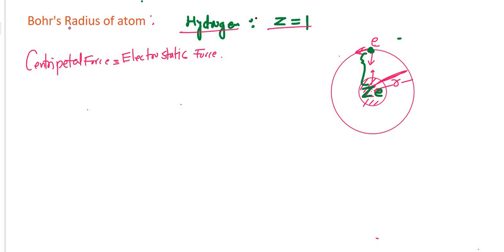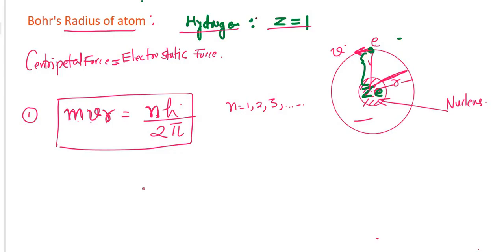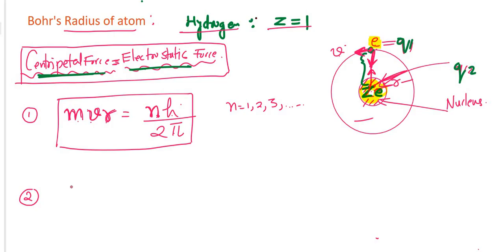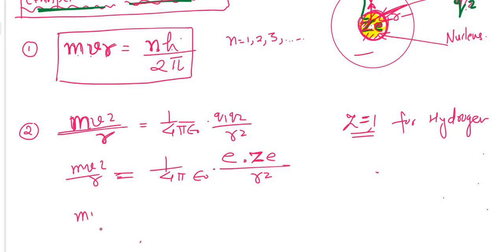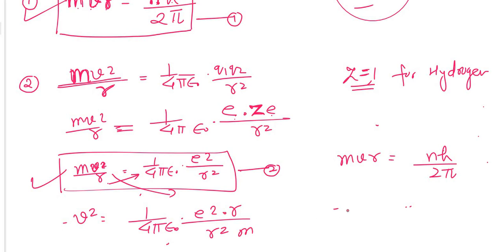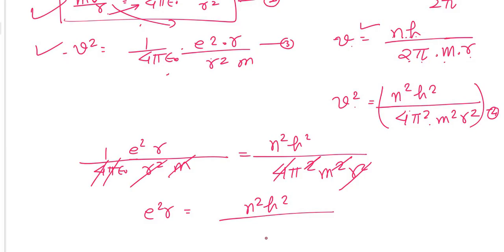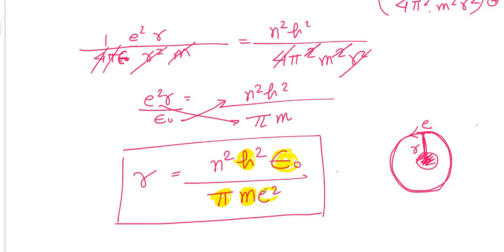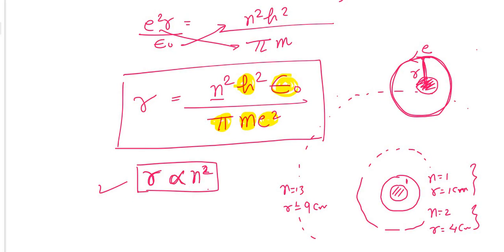derivation Bohr Radius of hydrogen atom class12/Physics /CBSE /ISC/NEET/JEE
Deivation of bohr radius hydrogen atom